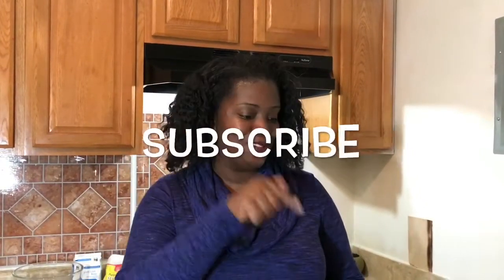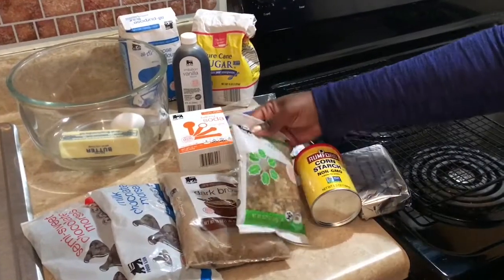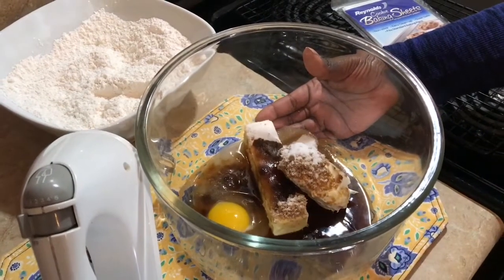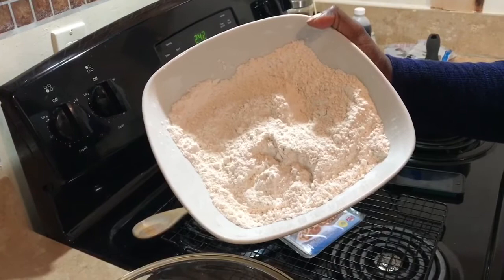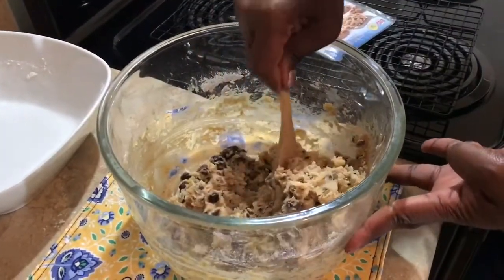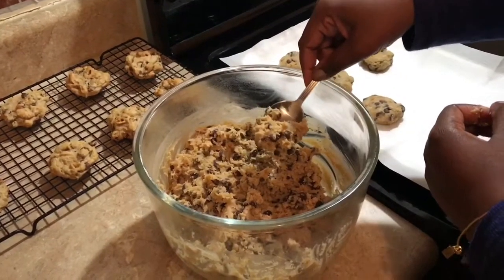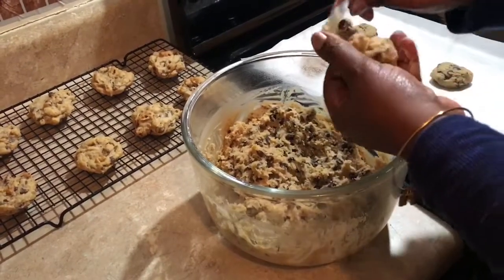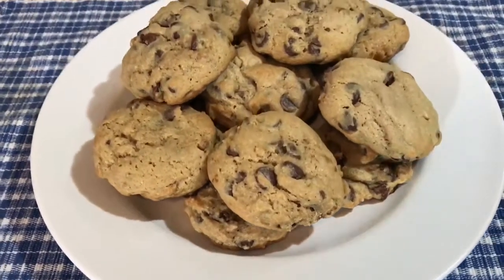How To Make Soft Baked Chocolate Chip Cookies From Scratch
How to make soft baked chocolate chip cookies from scratch. Hi guys. I hope you love chocolate chip cookies just as much as I do. These homemade soft baked chocolate chip cookies are loaded with delicious chocolate chips and are so soft and buttery.

Soft Baked Chocolate Chip Cookies Recipe

1 stick of butter softened ( I use salted but normal recipes call for unsalted)
1/4 cup of softened cream cheese (the block kind)
3/4 cup of dark brown sugar
1/4 cup of white sugar
1 large egg
2 tablespoons of vanilla
2 1/4 cup of all purpose flour
2 teaspoons of cornstarch
1 teaspoon of baking soda
1/4 teaspoon of salt (omit if using salted butter)
2 cups of chocolate chips
1/4 cup of chopped walnuts

Cream together the butter, cream cheese, both sugars, egg and vanilla
Add in the flour, baking soda, corn starch and salt
Mix together to form the cookie dough then fold in all of your chocolate chips
Chill dough for two hours before baking
Bake cookies on 350 for 10 minutes then allow to cool on a rack for ten minutes